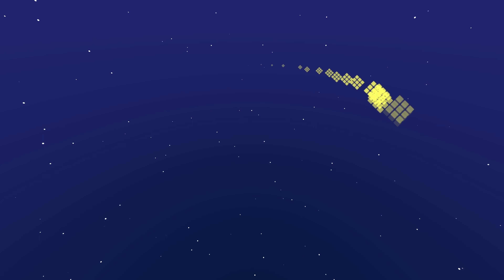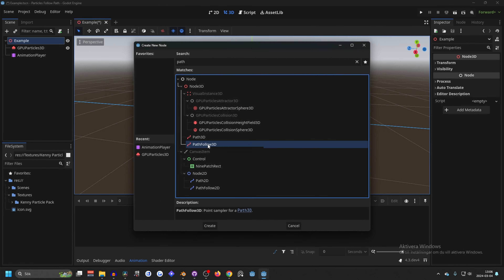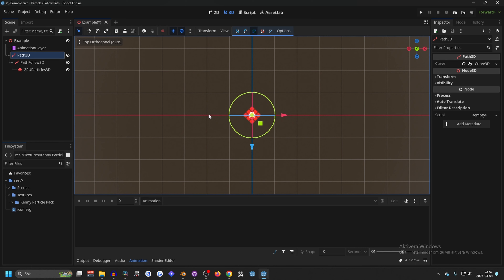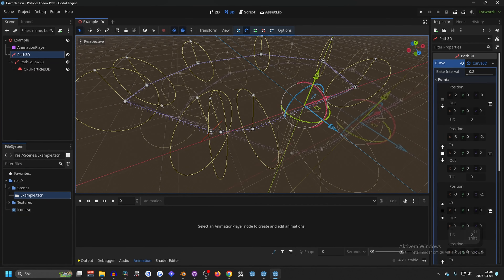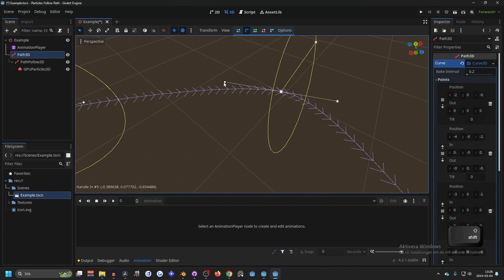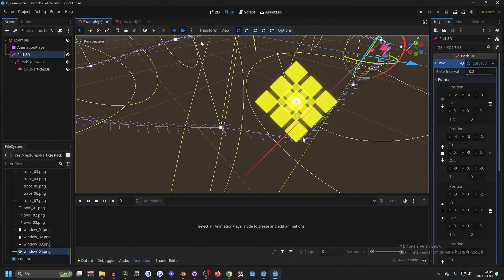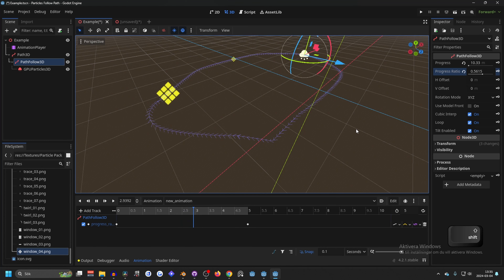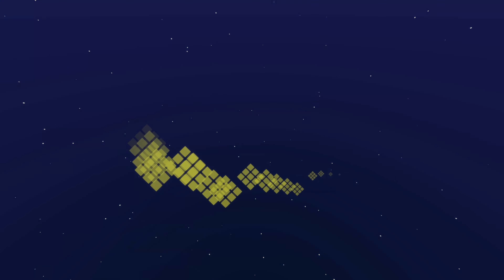How To Make Particles Follow A Path - Godot 4.3 Tutorial